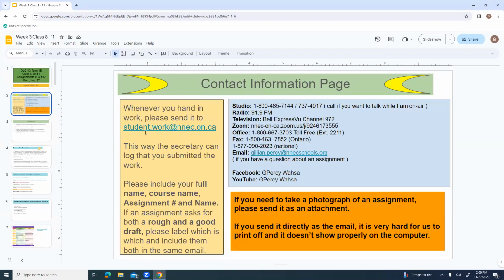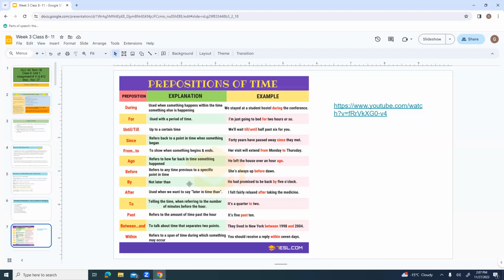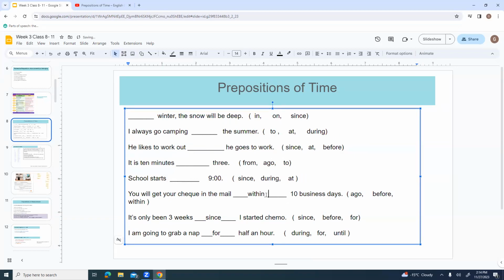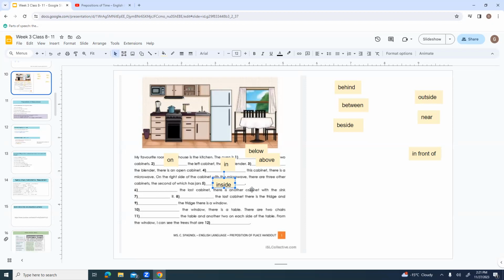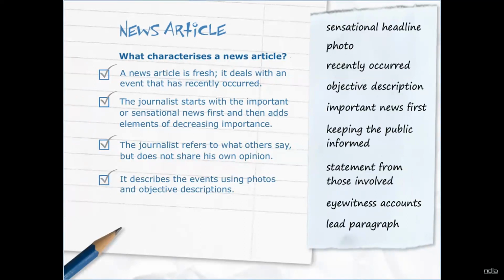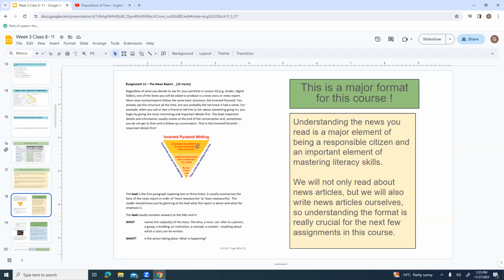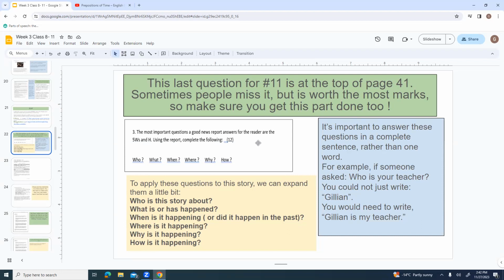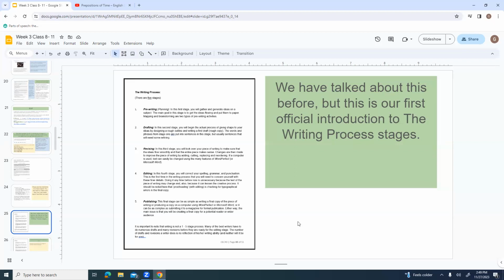OLC 4O Class 8 : Assignment 11